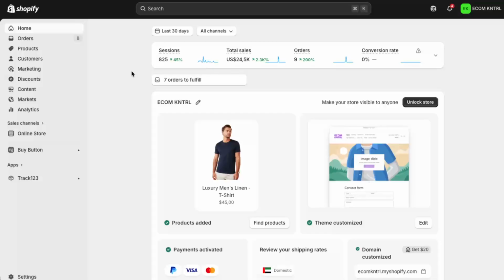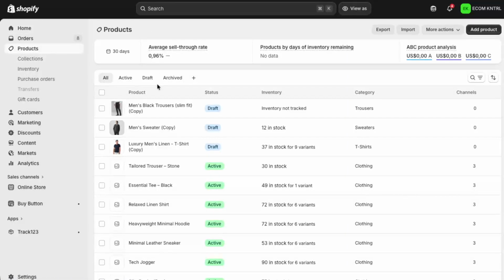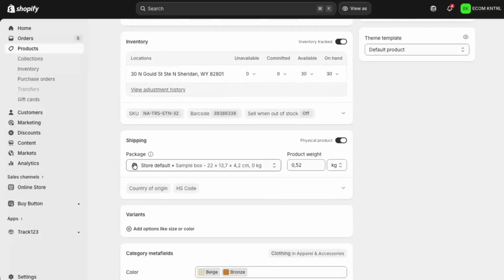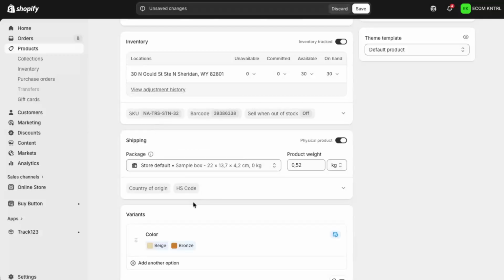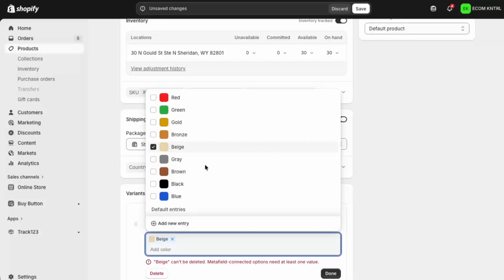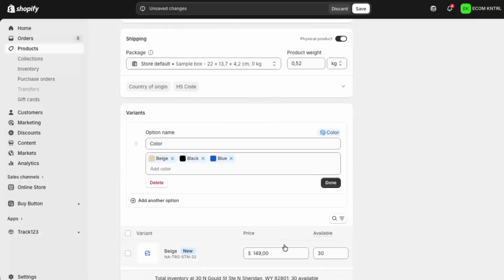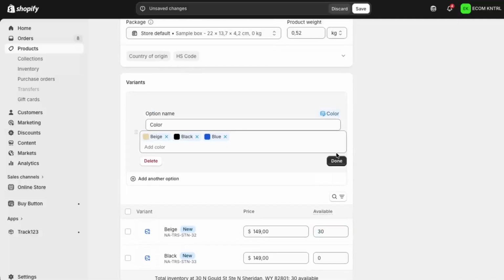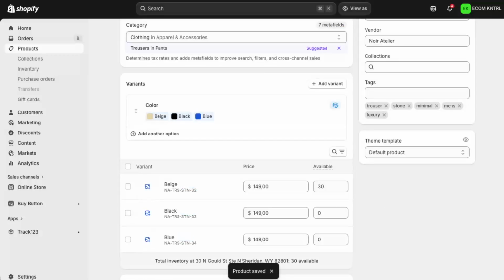How To Add Product Variants To Shopify Store (2026) | Product Editor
How to add product variants to Shopify store using the current product editor. This tutorial shows how to create variants such as size, color, or material, assign prices and SKUs, and manage inventory for each variant. You’ll learn where variant options are added in the Shopify admin, how variant combinations work, and how changes appear on the product page. This is the updated process for 2026 and reflects Shopify’s latest product management interface. Ideal if you sell products with multiple options and want to set up variants correctly without inventory or pricing issues.